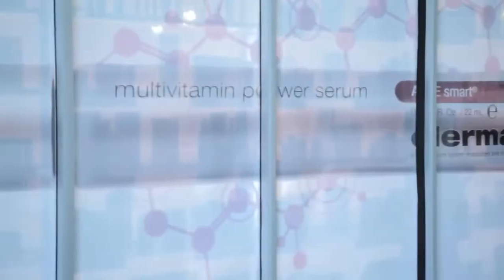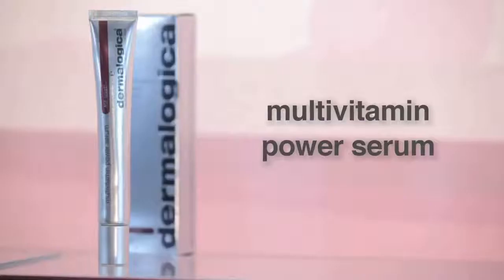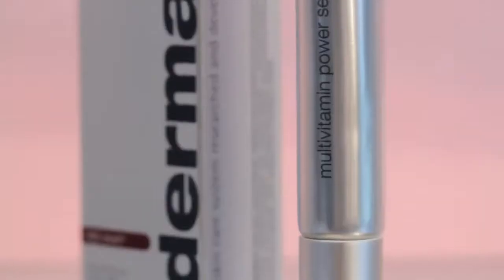dermalogica age smart MultiVitamin Power Serum - All you need to know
Microencapsulated vitamin complex helps retexturise and revitalise the skin. Smooth this velvety serum over clean skin before moisturising for increased defence against signs of skin ageing. Vitamins A, C and E melt into skin to help decrease the appearance of fine lines and hyperpigmentation (age spots).